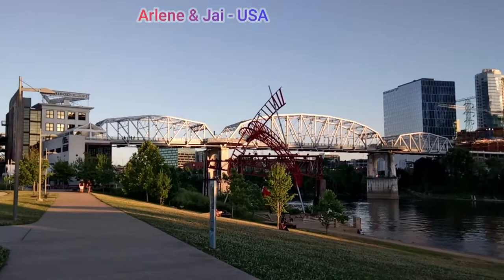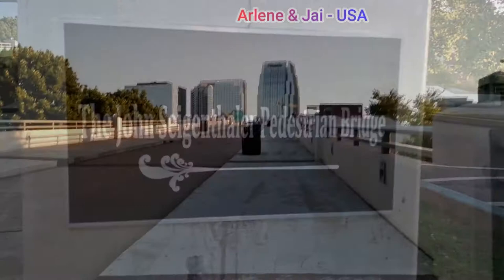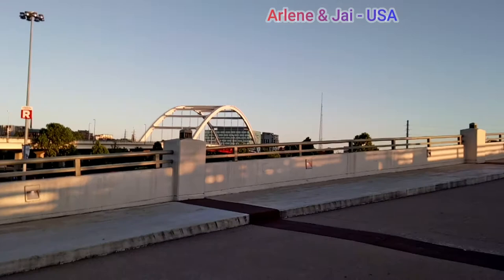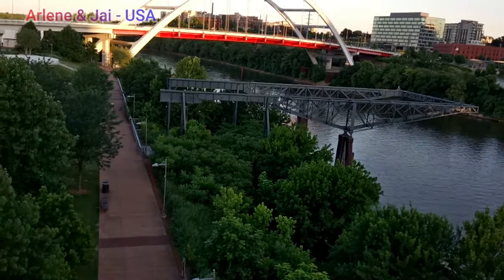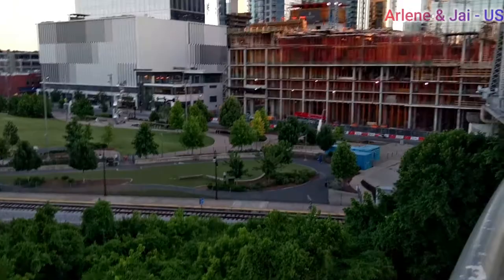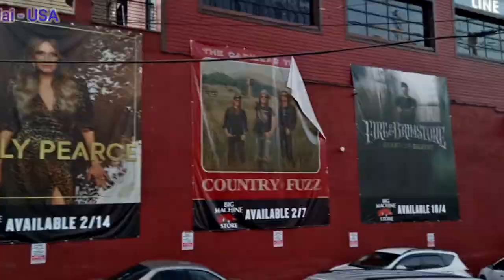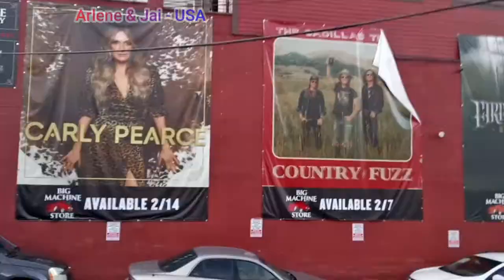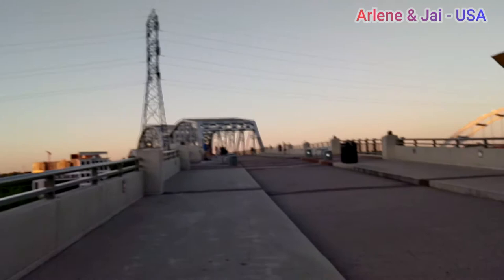THE JOHN SEIGENTHALER PEDESTRIAN BRIDGE NASHVILLE Sights VIEWS Walking Exercise Arlene & Jai - USA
Sight seeing while doing our regular walking exercise at THE JOHN SEIGENTHALER PEDESTRIAN BRIDGE in NASHVILLE Tn. We will be showing you pretty views from the bridge in different angles. Hope you enjoy watching. Have fun!
Filipina Indian Couple Arlene & Jai - USA